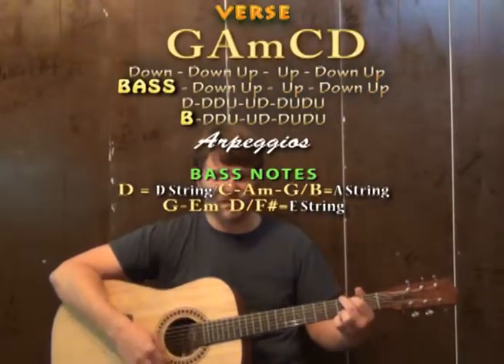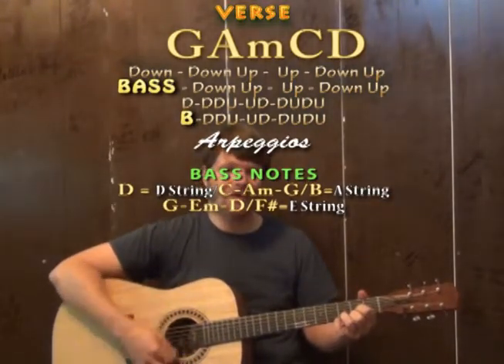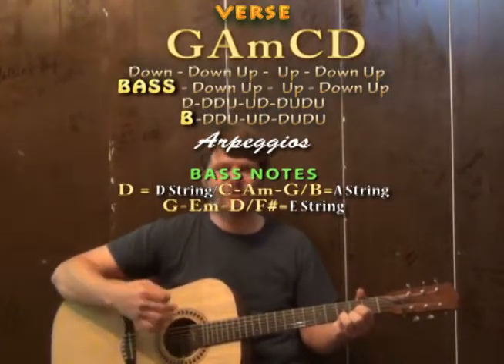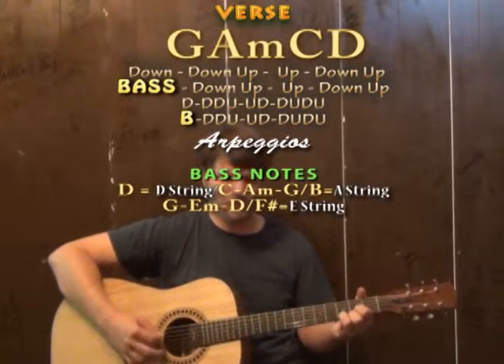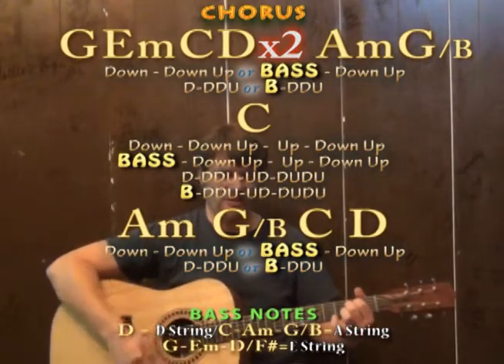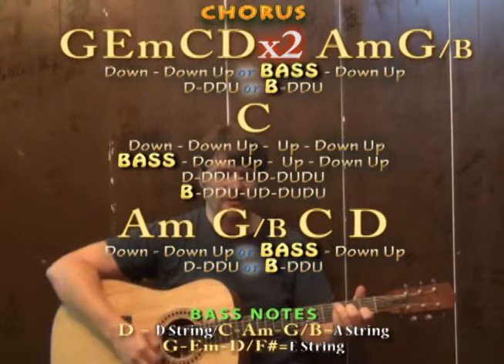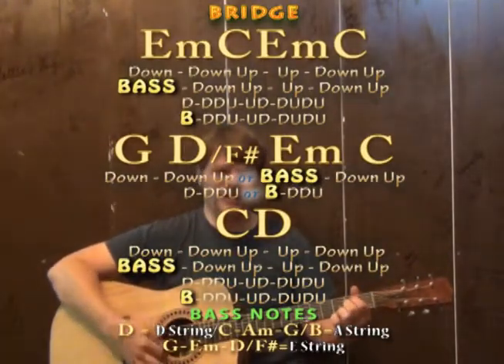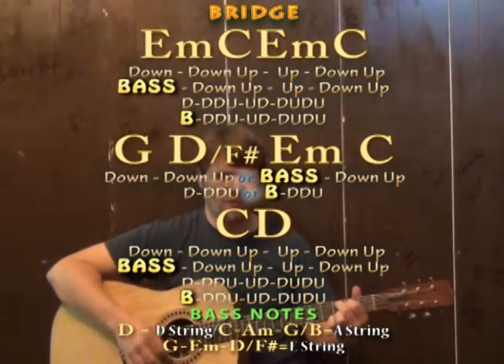Stop Sign (Beyonce) Easy Guitar Lesson How to Play Tutorial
Super easy guitar lesson on how to play Stop Sign by Beyonce with chords and strum patterns to cover the song or play with the recording ;) FREE BOOK OF GUITAR EXERCISES IN PDF BEATLES GUITAR LESSONS